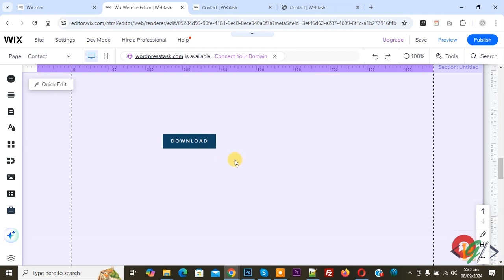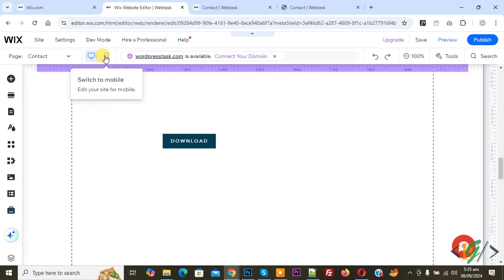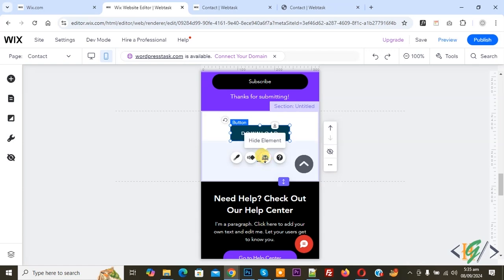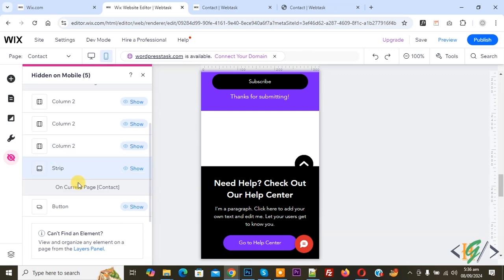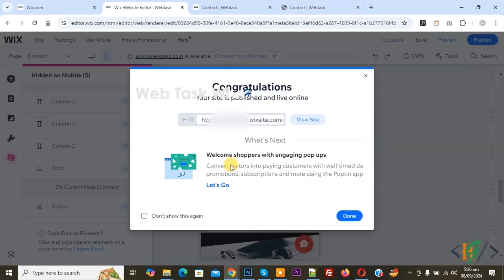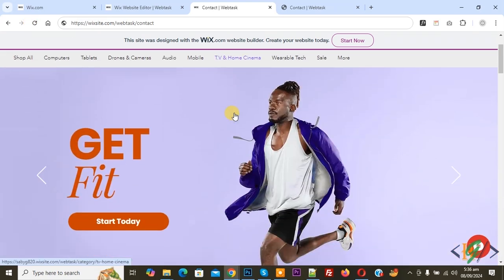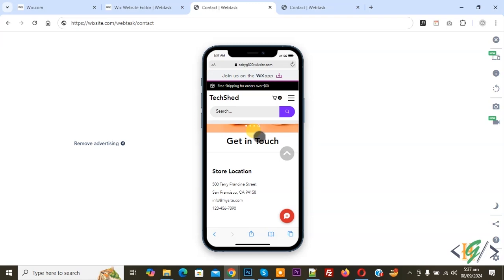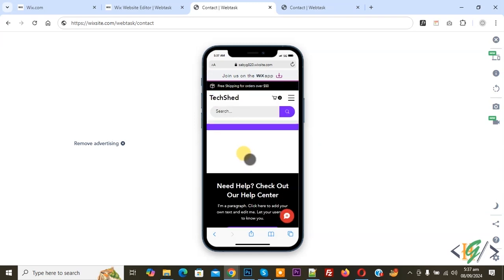How to Hide Button on Mobile Device Only in Wix | Mobile Mode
In this wix tutorial for beginners you will learn how to hide button element from mobile view / layout only in wix site editor. So button only show on desktop screen size and hide on mobile in wix website.